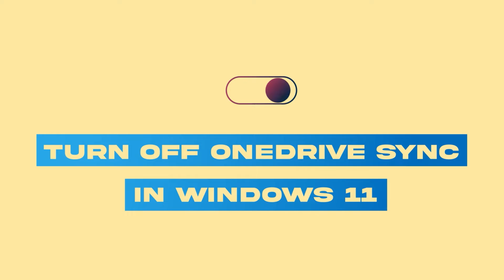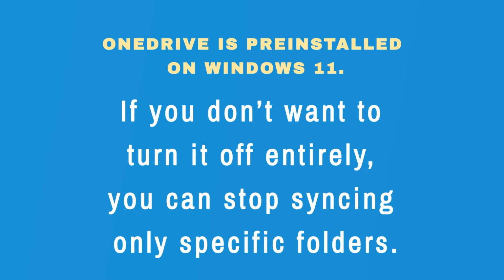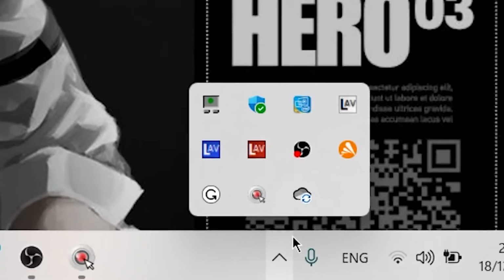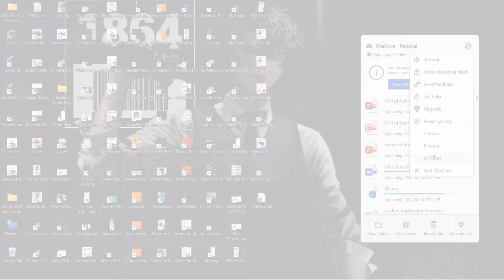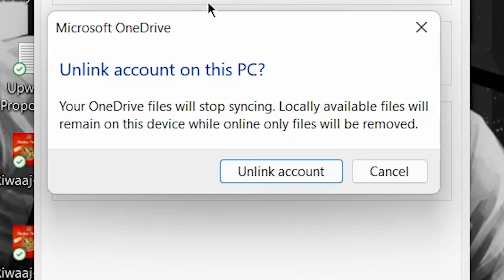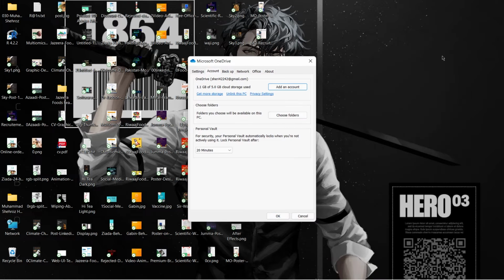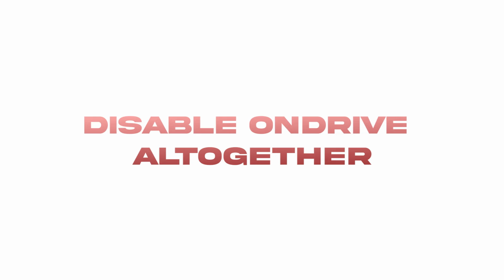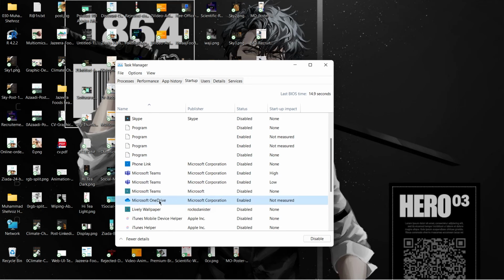Turn Off OneDrive Sync in Windows 11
OneDrive is preinstalled on Windows 11.
If you don’t use OneDrive quite often, there’s a way to turn off the automated syncing.
If you don’t want to turn it off entirely, you can stop syncing only specific folders.

Pause Syncing
Click the OneDrive icon on the system tray.
Select Help & Settings.
Click on Pause Syncing.
Choose an interval, for example, 2 hours or 24 hours.

Unlink OneDrive
Click the OneDrive icon on the taskbar.
Click on Help & Settings.
Click on the Account tab.
Click on Unlink this PC.
Click on Unlink Account.

Disable Syncing Specific Folders
Click the Backup tab and then Manage Backup.
Uncheck the folders you don’t want to sync.

Disable OneDrive Altogether
Press Ctrl + Alt + Delete to open Task Manager.
Click on More Details.
Click on Startup.
Right-click on Microsoft OneDrive and choose the Disable option.